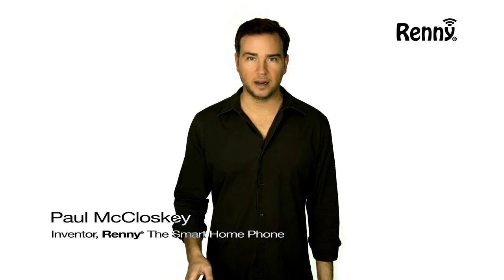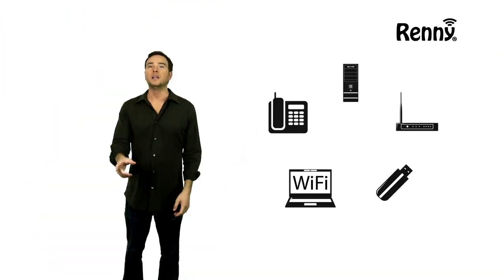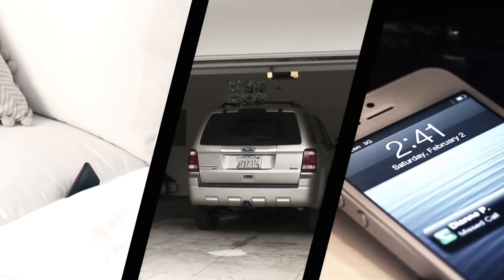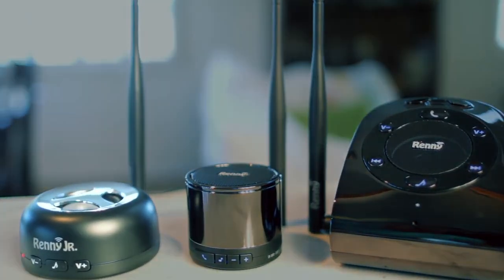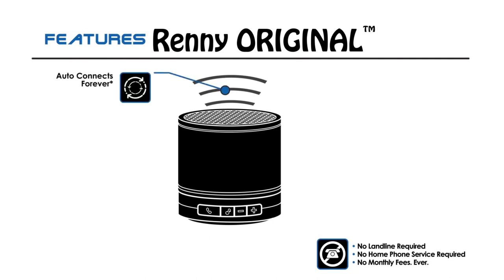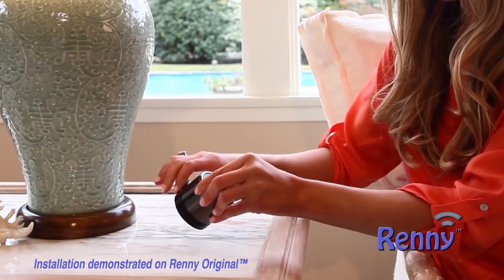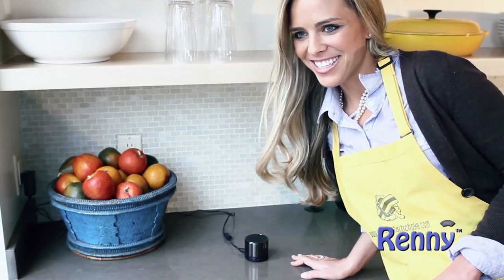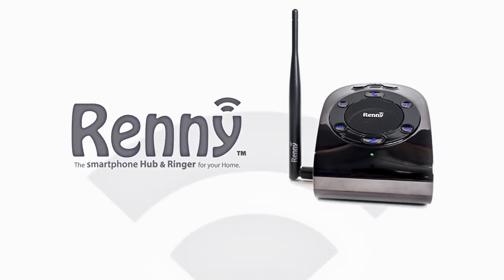Renny - The Smart Home Phone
Do you know what the big phone companies are hiding from you?  That there’s a free Home Phone option called RENNY that allows you to use your cell phone AS your home phone, so you will Never Miss Another Call.  You can’t get rid of your cell phone, right?  So make it your only phone bill and don’t pay a penny more for anything else.  All other phones have hidden taxes and monthly fees. RENNY doesn’t use any extra equipment to work – just RENNY and your cellphone – That’s All. Nothing else.  Renny – The Smart Home Phone.

Are you tired of missing cell phone calls when you’re at home because your phone’s ringtone is too low, it’s on vibrate, or it’s missing around the house or garage?

Well I’ve got the solution for you!  Hi, Paula Pendley here with Renny HOME! The stand-alone base station and smartphone ringer that automatically connects wirelessly to your mobile phone, so you will never miss a call again!

The Renny product line from Olens Technology has three different models to choose from.  The entry level Renny JR. is a loud external ringer for 1 smartphone with built in selectable ringtones, text and email notifications, and the ability to stream music!  The Renny Original smartphone hub and ringer connects TWO phones at the same time, adds portability, a hands-free speakerphone, and more!  And the top of the line Renny HOME is the first complete smartphone management system for any home or office, which adds Handsfree Answer, Talking Caller ID, Name Announce, a Ring Only Mode, and much more.

Here’s how they work… Renny is always on and ready, so when a call comes in to your cell phone, even if it’s on silent, vibrate, or far away, Renny will not only ring to let you know you have an incoming call, but will also announce who’s calling!  And, Renny’s hands-free feature allows you to answer a call without having to find your phone!  Hey Toure!  (“Hey Paula!”)

Want to get rid of that expensive landline?  Go for it.  Renny doesn’t use any landlines and only works with your mobile phone, so there are no monthly fees associated with Renny.

With Renny, you will never miss a phone call again.